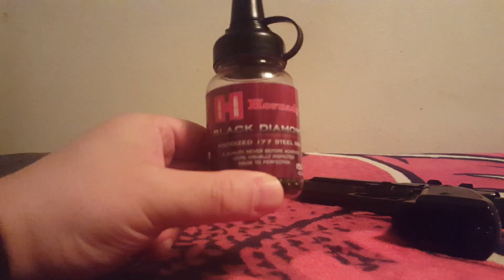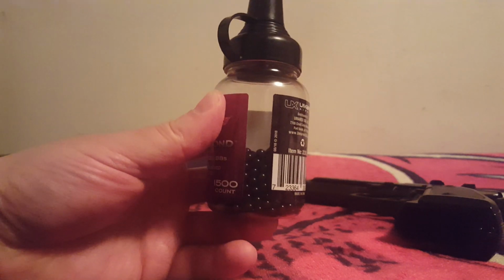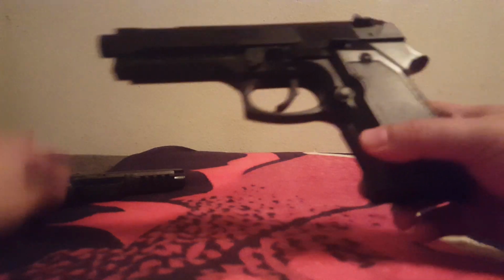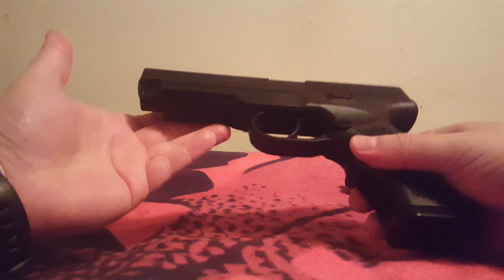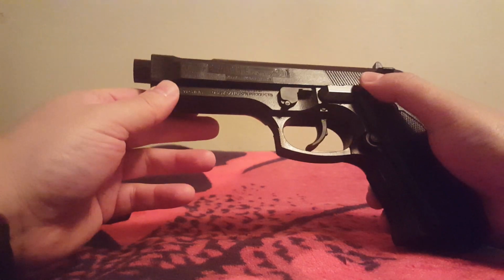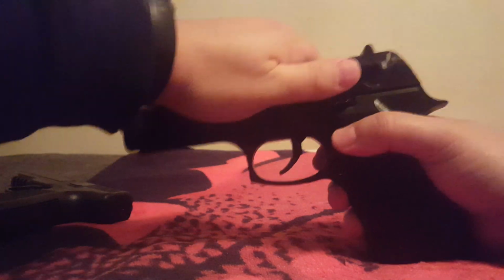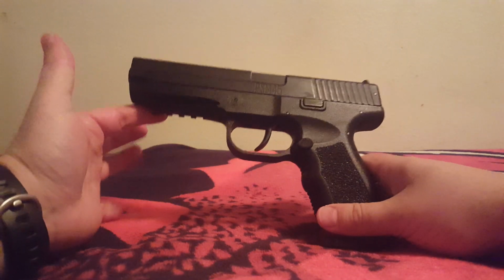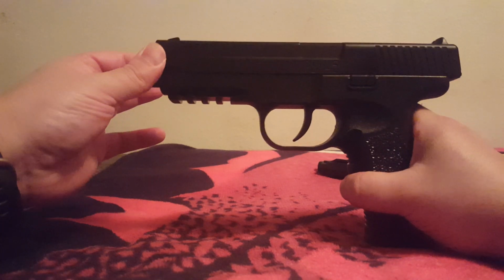Crosman PSM 45 & 340: Don't Slingshot!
The link provided shows good handgun instruction AND air pistol handling. ABOSULETLEY YOU RIDE THE SLIDE HOME. You are using a BB pistol not 9mm or 45 ACP.

This is a good video by a young shooter. It does show the Crosman breaking down - and he slingshots the slide the entire video. If you handle it as shown, yours will, in a short time, end the same way. I'm not attacking him; I simply feel that Crosman should give anti-slingshot warning.

CROSMAN AND DAISY SHOULD WARN AGAINST SLINGSHOT.